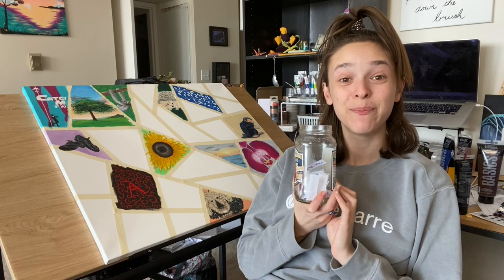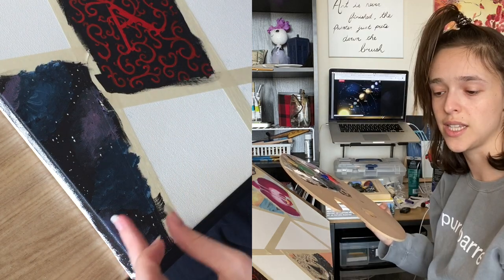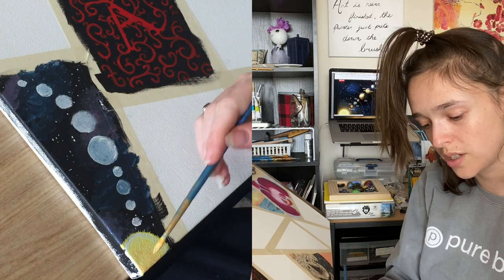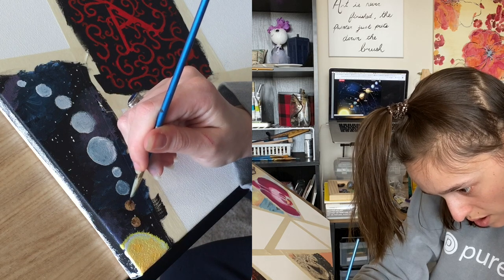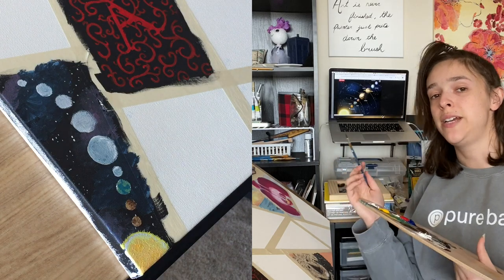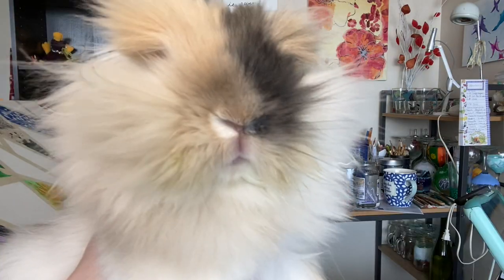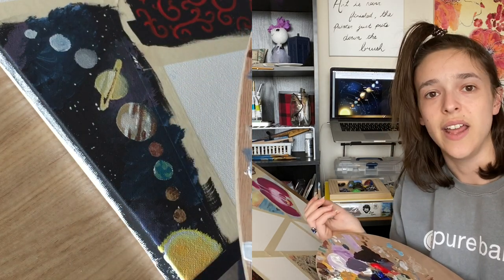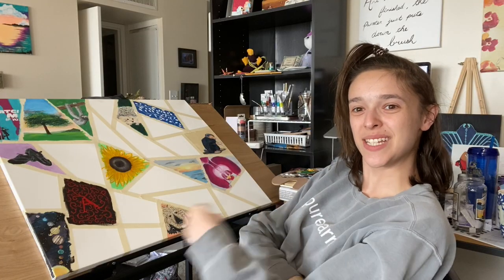Zentangle Day 13 of 30 - THE SOLAR SYSTEM!!!!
So moving forward, there is a chance these videos will certainly get a bit longer. I'm getting more interest in the actual painting part in addition to my own silliness. so we gotta make room for it all!! I hope you enjoy these full painting experiences :)

Jolie is at it again with today's suggestion! Really happy I picked this one for this section, just worked out perfectly.

Come back tomorrow to see what the Jar has in store for day 14!

If you have any ideas for stuff you'd like to hear me talk about during these videos, drop a comment below or find me on instagram @acain5192 and send me a DM or something!!

And here's my Etsy if you need a little something more tangible: